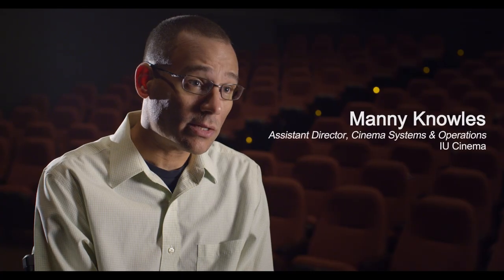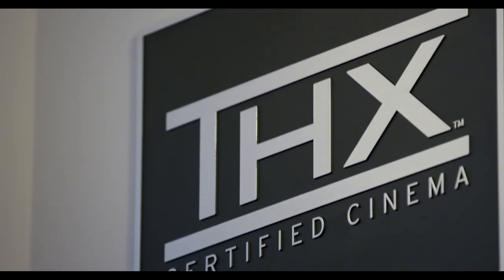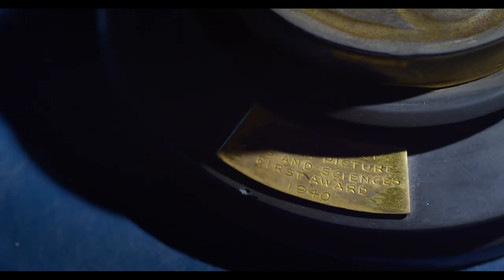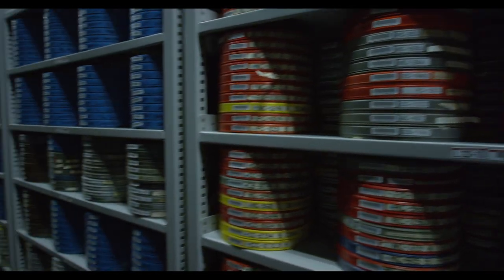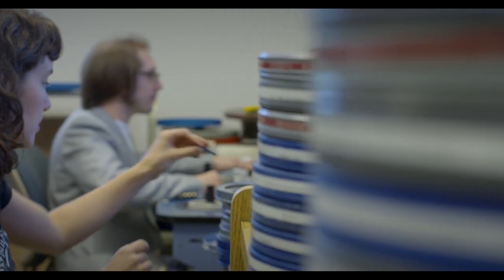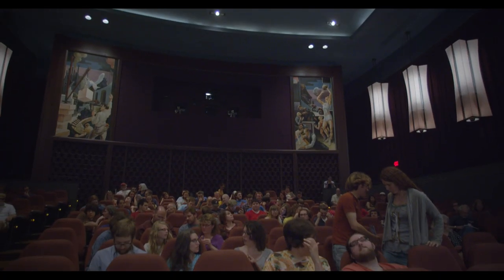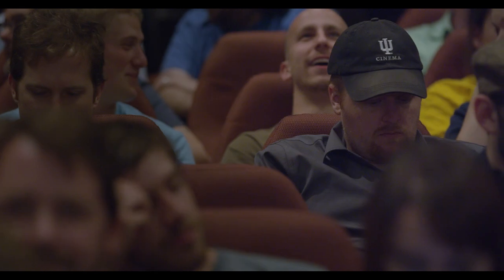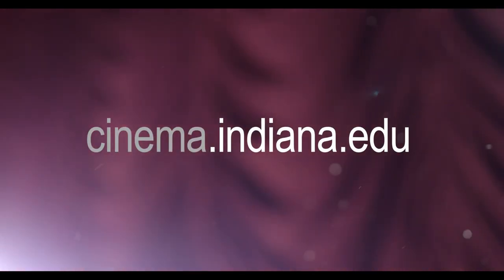A Place For Film - First Year Experience Orientation Promo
This promo is being screened for all incoming first-year students that attend Summer Orientation.  It highlights the IU Cinema and what it can offer students.  Sorry...not everything is free.

Thanks to the team that created this:
Co-Producers/Directors: Jon Stante & Chris Kowalczyk
Director of Photography & Location Sound: Joseph Toth
Picture and Sound Editorial: Joseph Toth
Production Assistants: Haeryoung Ryu and Kirstin Wade
Musical Score: Joseph Toth
DCP Packaging: Chris Eller and the AVL